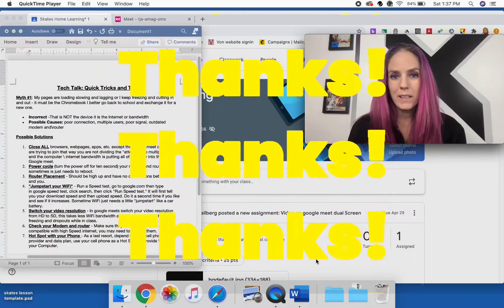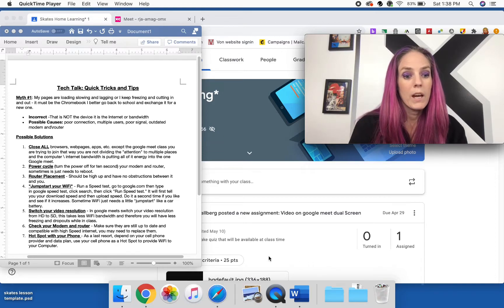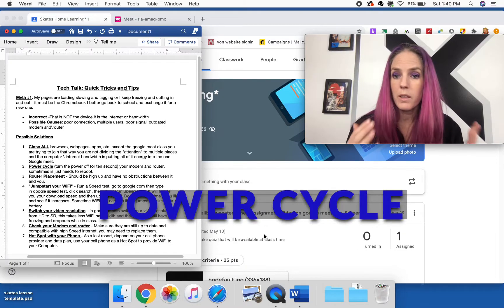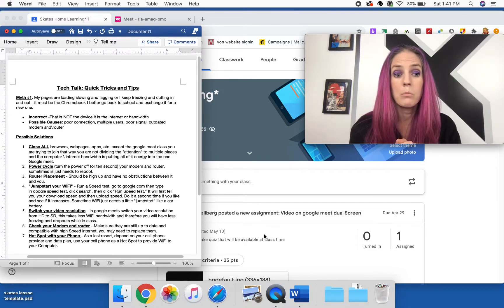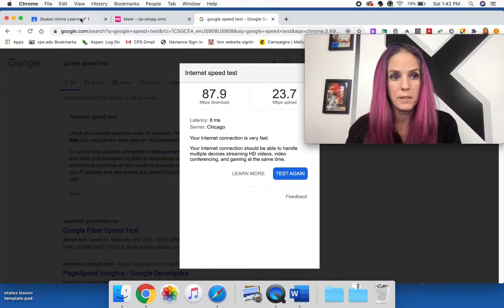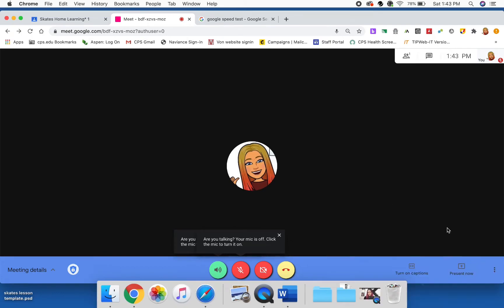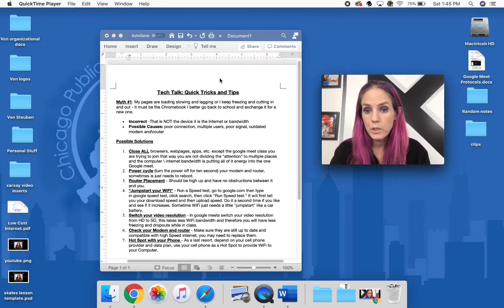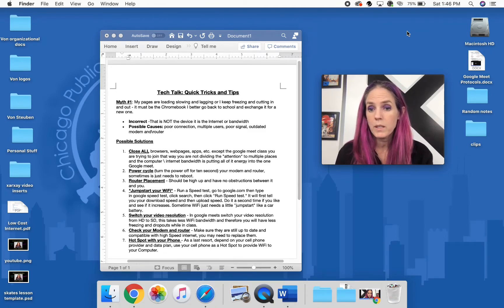Home Learning with Ms. H: Tips to Improve WiFi Connection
This a lesson for EVERYONE! Students, Parents, Teachers Oh My! Are you cutting in and out of Google meets? Are voices break up and it's hard to hear? Are sites loading slow? Watch this video for some tips to improve your internet connectivity!

Hi! My name is "Ms H." AKA (normally Skates for teacher versions) and This series is inspired by the corona virus that has forced educators to teach remotely . My hope is to provide some guidance and tools to e-Learning a bit easier. Many of these tools can help both educators and other professions who now finding themselves working from home.